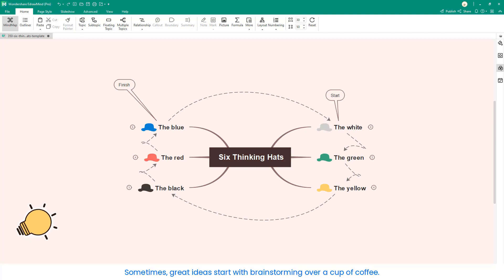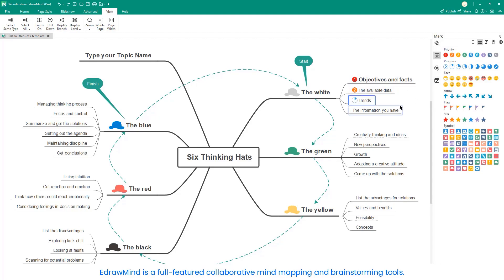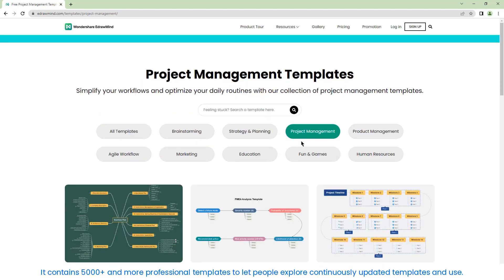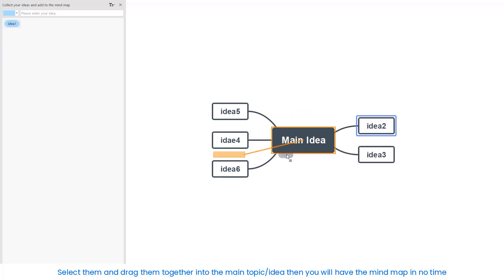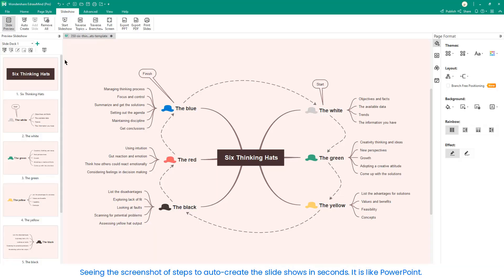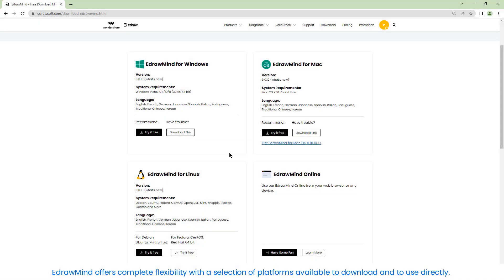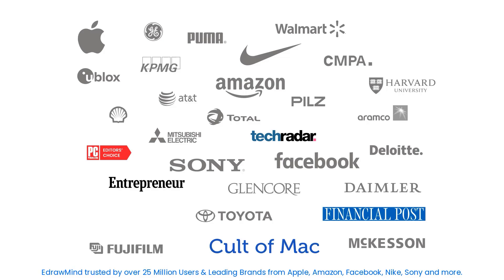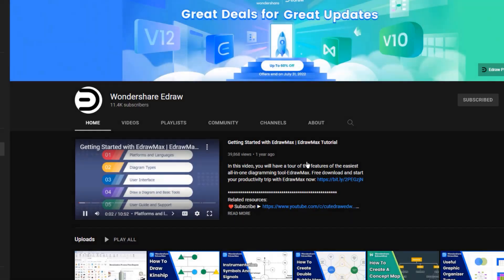EdrawMind Tutorial | Best mind mapping software in 2 Minutes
A tutorial about how to use the Best mind mapping software - EdrawMind.

EdrawMind(formerly MindMaster) is the best mind mapping tools can help to simplify concepts, brainstorm ideas, take notes, and plan projects. EdrawMind is a full-featured collaborative mindmapping and brainstorming tool including gantt chart, presentation, brainstorming and outlining mode.

EdrawMind offers complete flexibility with a selection of platform available to download, to use online, and to use on mobile devices. It is available for Windows, macOS, Linux, Android, iOS and Online.

You can find 5000+ inspiring and ready-to-use templates in the template community. Explore continuously updated templates and use!

"Additional EdrawMind tutorial Resources

With EdrawMind, users can turn complex ideas and information into clear and well-organized mind maps. EdrawMind makes it easier to present and communicate your concepts with visual tools to summarize, simplify, and improve your content.

Timestamps
00:04 - Mind mapping introduction
00:19 - EdrawMind basic templates
00:33 - EdrawMind template center
00:47 - Brainstorming mode
01:02 - Presentation Mode
01:20 - Real-time collaboration